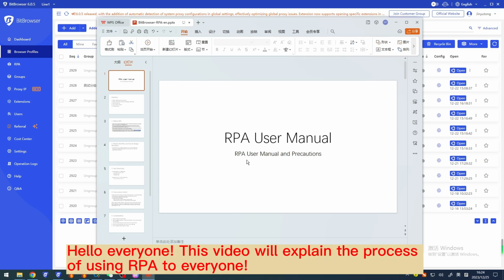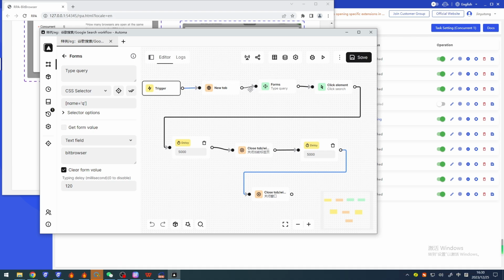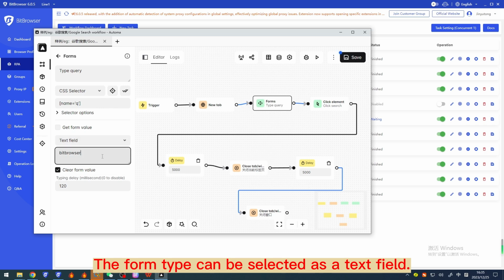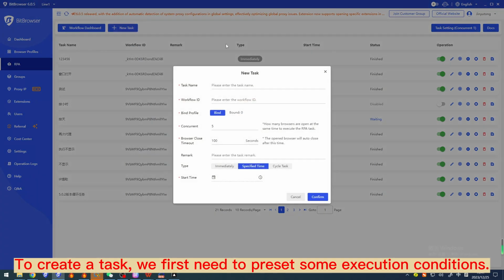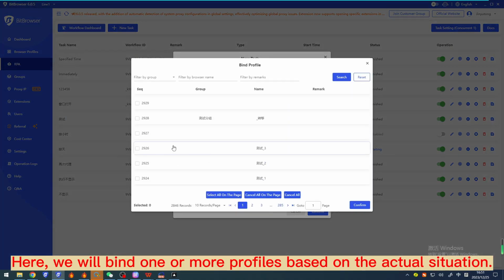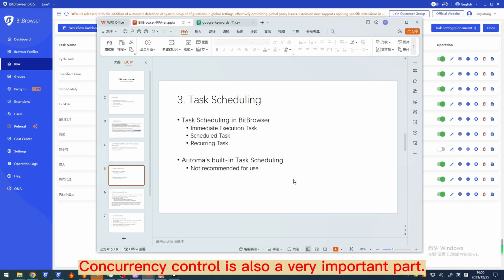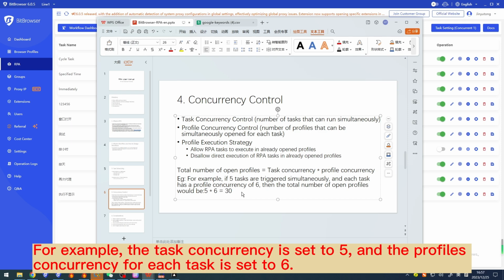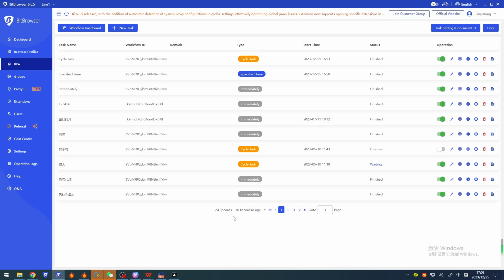How to use bitbrowser - Best antidetect browser for multi-account management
Multi-account management fingerprint browser, window synchronization, RPA + API, permanently free 10 environments.
Three million users choose BitBrowser, multi-account management, secure browsing, team collaboration. Efficient operation.

Multi-account anti-association, with BitBrowser permanent free 10 environments.